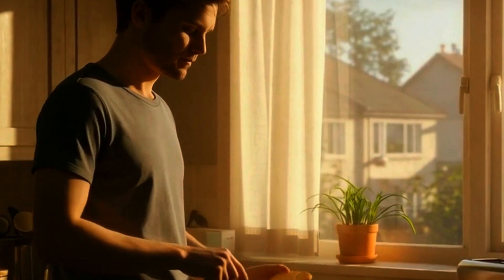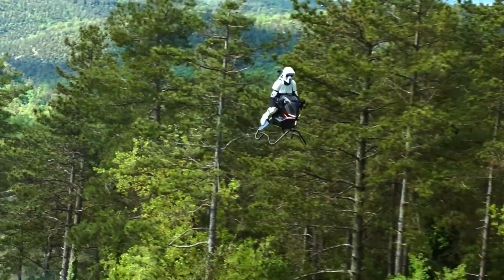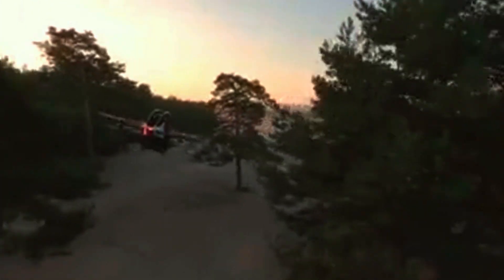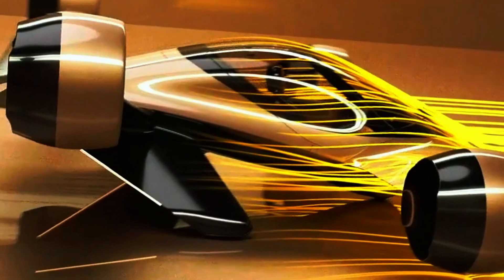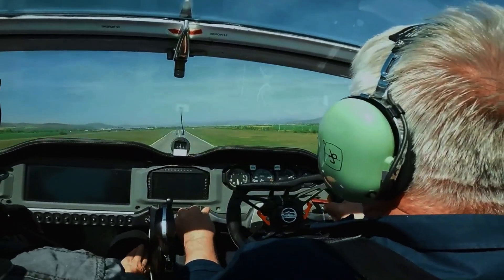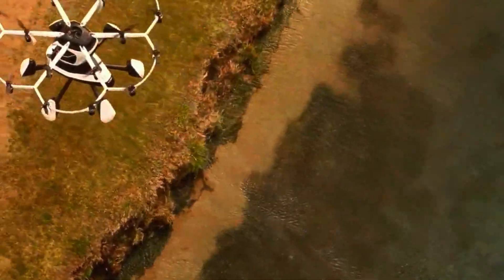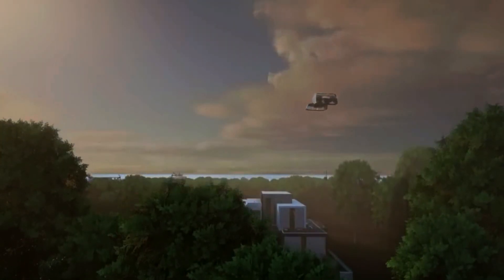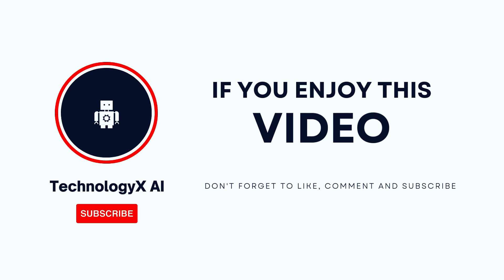Real Flying Cars You Can Actually Ride in 2025!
Discover the real flying cars you can actually ride in 2025! From futuristic designs to innovative technology, these flying cars will revolutionize the way we travel in the near future.

In this video, we’re diving into 7 personal flying cars that look straight out of a sci-fi movie—but they’re 100% REAL in 2025. From jet-powered hoverbikes to cars that literally unfold wings and fly, these futuristic rides are changing the way we move forever.

What’s Inside:
-The Volonaut Airbike
-Jetson ONE
-ALTOVOLO SIGMA
-KleinVision AirCar
-LIFT HEXA
-Ace VTOL Trinity
-LEO Flight Coupe & Solo